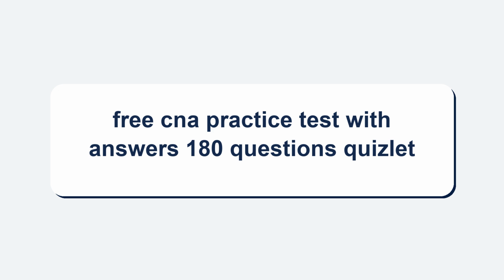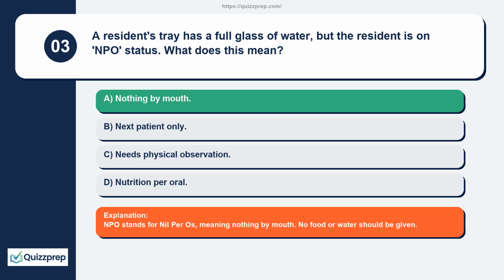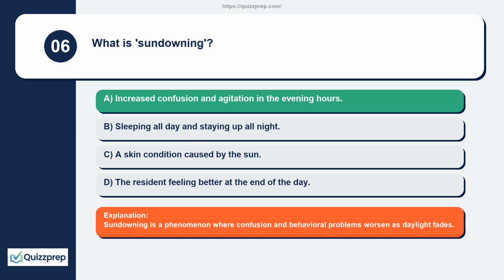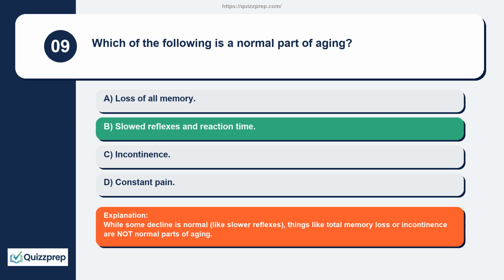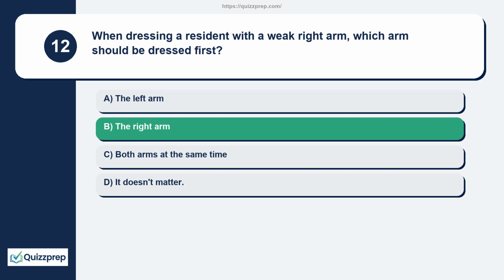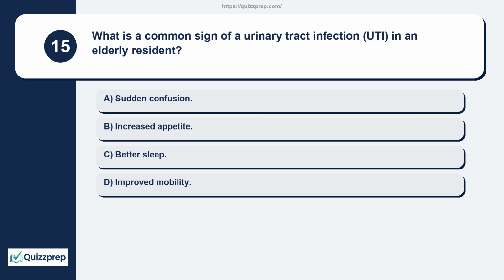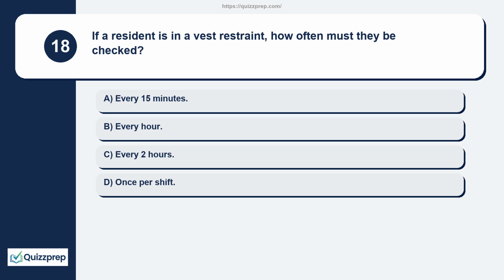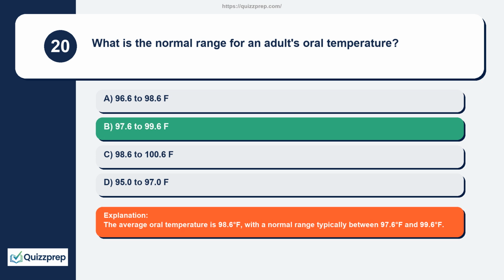Ultimate 2026 CNA State Board Exam Prep: 180 Essential Practice Questions and Key Answers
Earning your certification in 2026 requires a focused approach to the latest state board standards. This 180-question practice test is designed to provide the most realistic simulation of the actual CNA exam. Navigating the complexities of patient care, safety protocols, and ethical responsibilities is much easier when you have practiced with questions that reflect the current medical environment.

This set covers all major categories including basic nursing skills, restorative care, mental health needs, and resident rights. Each question is crafted to test your critical thinking and ensure you are ready for the clinical and written portions of your exam. The 2026 updates emphasize modern infection control and patient advocacy, both of which are heavily represented in this review.

Our team provides comprehensive study materials, personalized coaching, and specialized resources to ensure you feel supported throughout your entire healthcare education journey.

Success on the CNA exam is about more than just memorization. It is about understanding the logic behind every procedure. By engaging with these 180 practice questions, you are training your brain to think like a professional nursing assistant. This process helps reduce test anxiety and improves retention of vital information that you will use every day on the job.

Many students find that the keys to passing on the first attempt are consistency and high-quality practice materials. Using this guide allows you to benchmark your current knowledge and focus your remaining study time on the topics that matter most. The road to becoming a Certified Nursing Assistant is a rewarding path, and having the right tools makes all the difference.

Make sure to watch this session multiple times, take notes on the areas where you struggle, and share this with your study group. Saving this video to your favorites will allow for quick access during your final review sessions. Your future in healthcare is bright, and achieving this certification is your first major step toward a successful career in the medical field. These questions are based on the latest 2026 testing patterns to give you the most accurate experience possible.